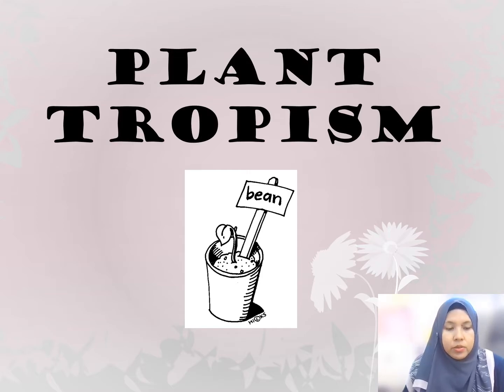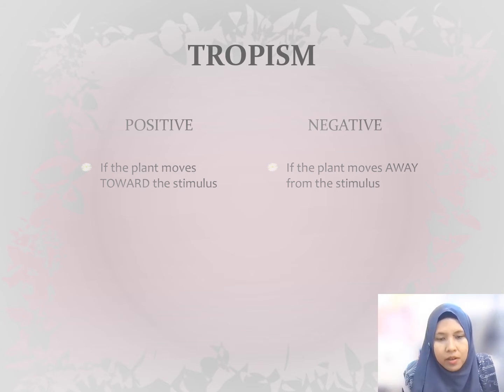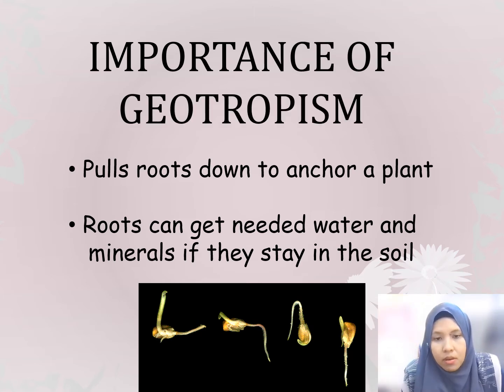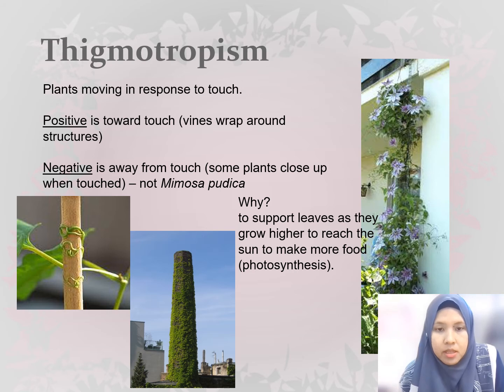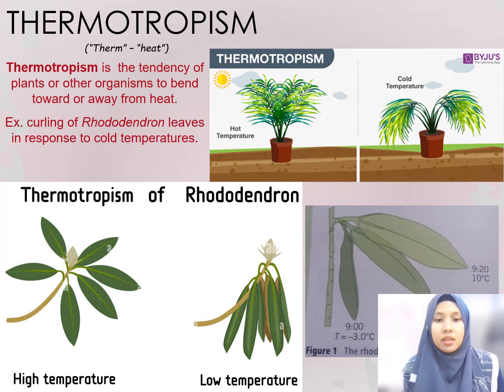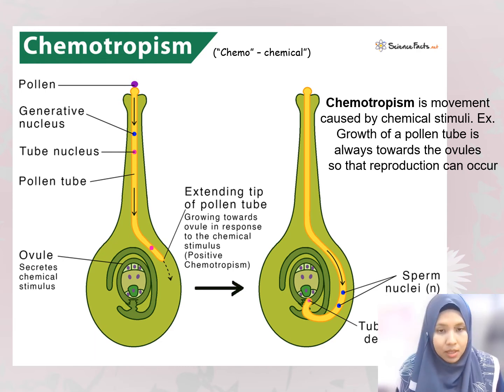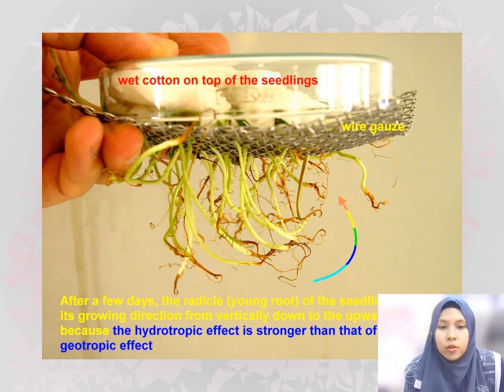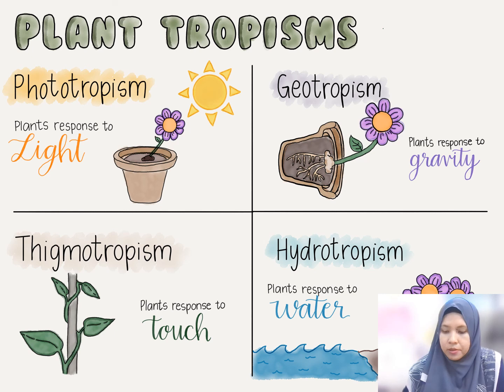PLANT TROPISM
CHAPTER 3 PART 2 BWJ32003 PLANT PHYSIOLOGY